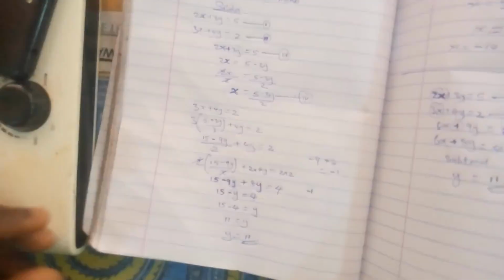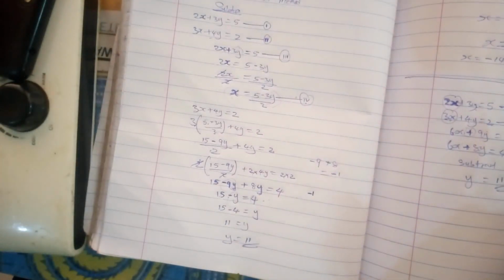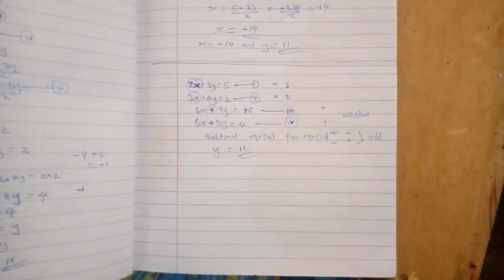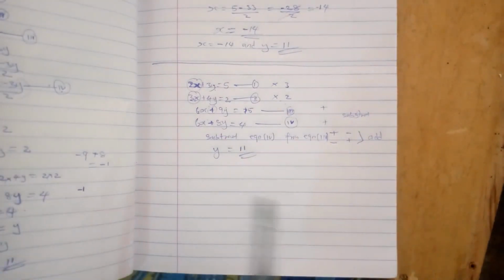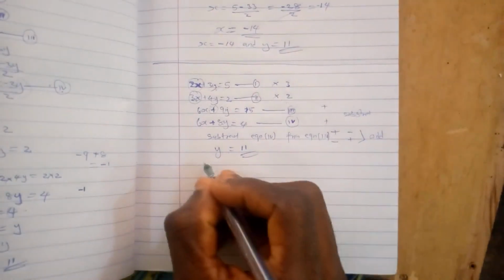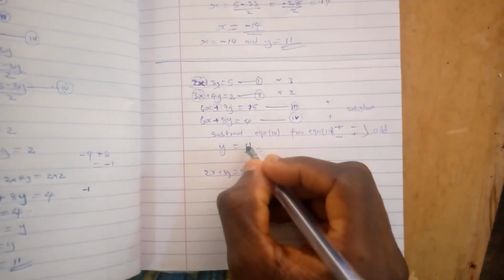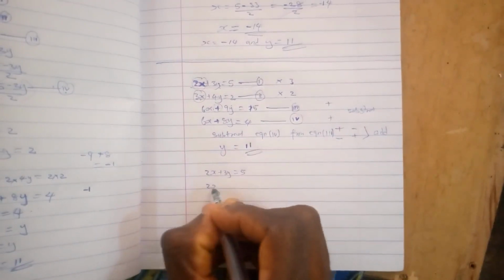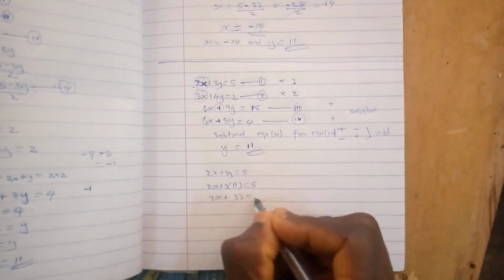Simultaneous Equations, Using substitution and Elimination Method (series 2)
Comment and...